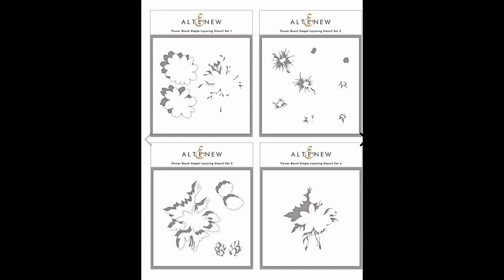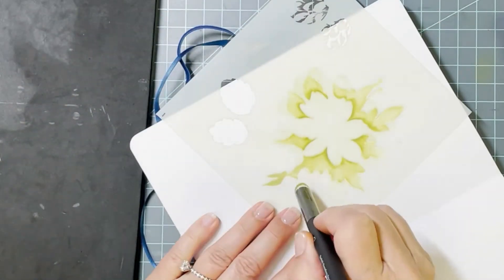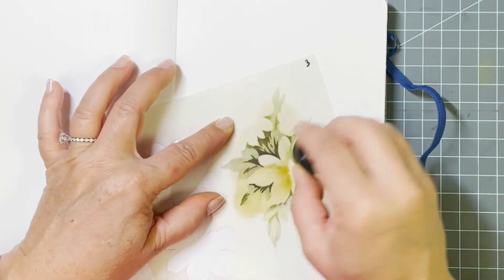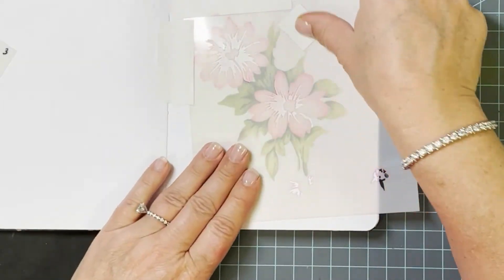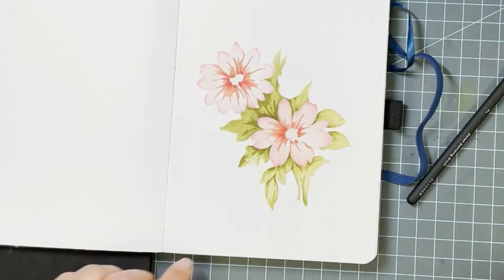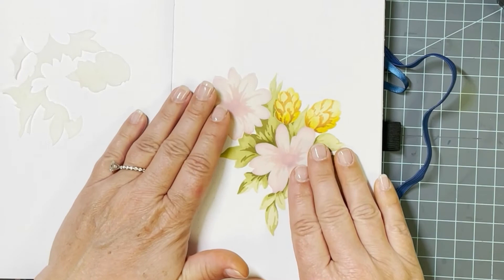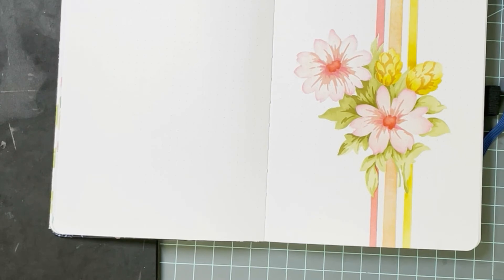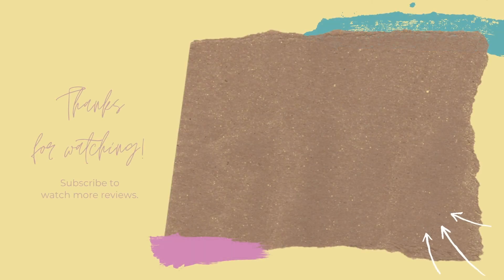Tips for layering stencils and detail blender brushes featuring Altenew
In this video I share tips for using various blending tools to add extra detail to your layering stencil images!

COLORS (all Altenew Dye inks - see links below)

Large flowers:   Blush, Rouge, Coral Berry, Crimson, Velvet
Leaves:     Misty Moor, Marshland, Sea Forest, Mangrove Root
Cone Flowers: Buttercream, Warm Sunshine, Caramel Toffee, Paper Bag

• Flower Bunch Simple Layering Stencil Set (4 in 1)

• Ranger Ink - Tim Holtz - Mini Ink Blending Tool and Replacement Foam Bundle - Domed

• A5 Into The Forest Dot Grid Notebook – Archer and Olive

• Post-It Labeling Tape
[ Amazon US ]

Product list made with LinkDeli - @d